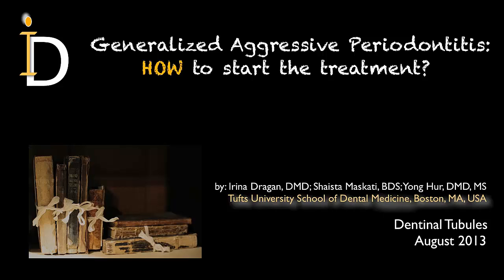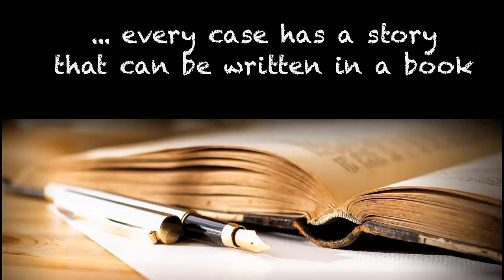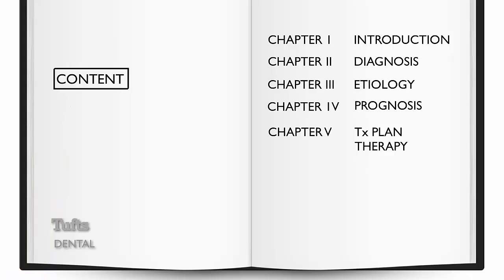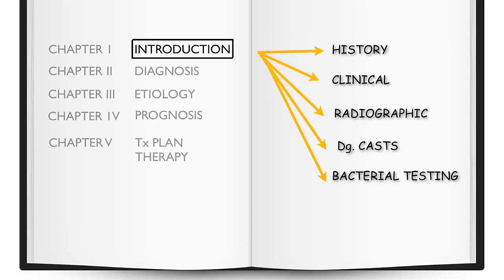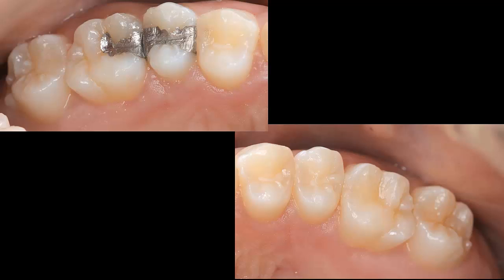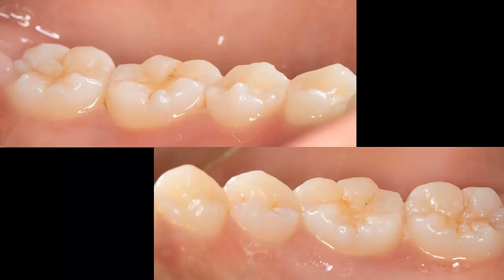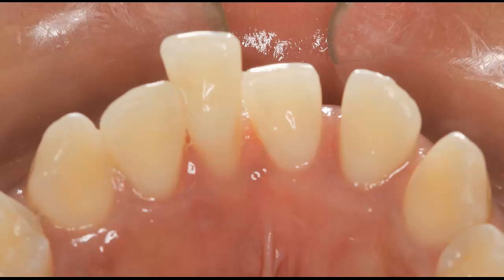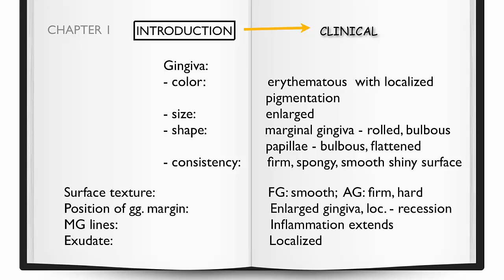Aggressive periodontitis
http for more videos and full video of this lecture